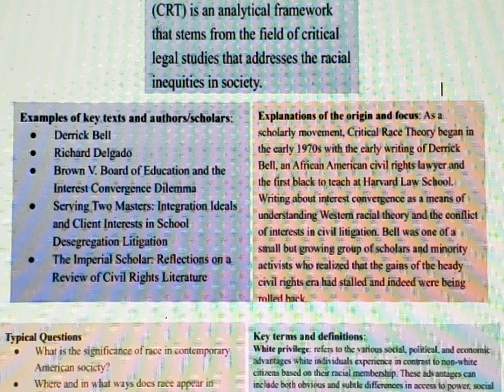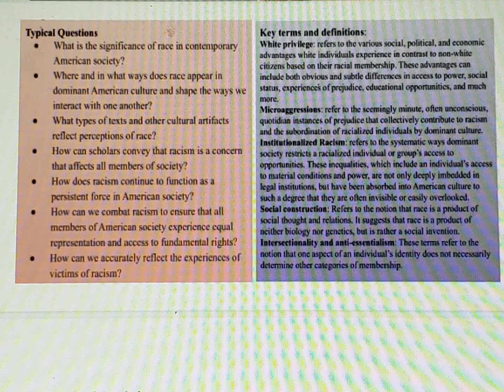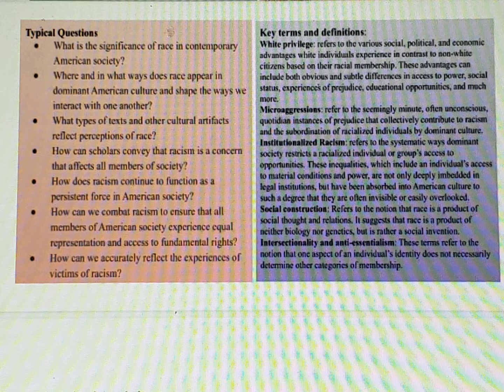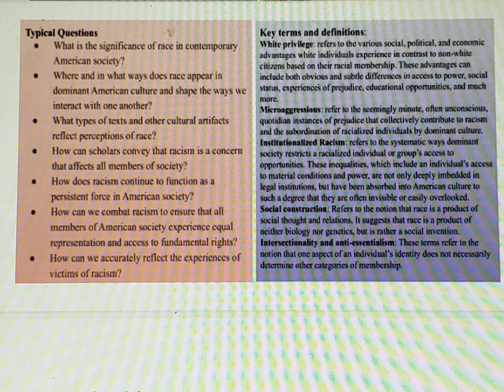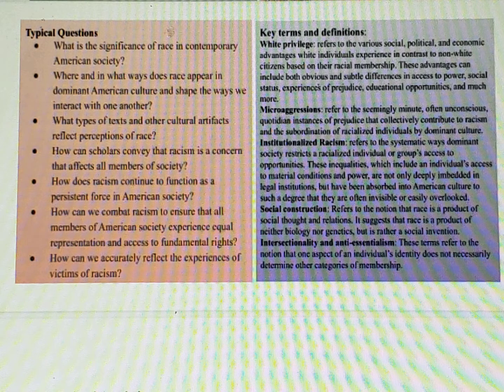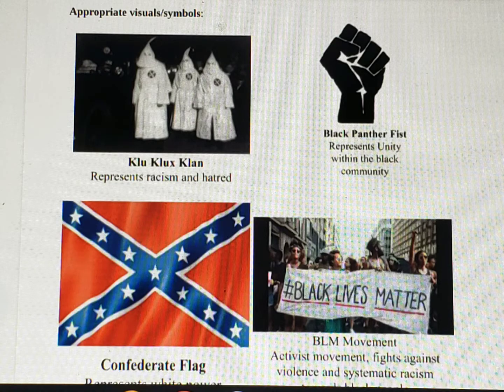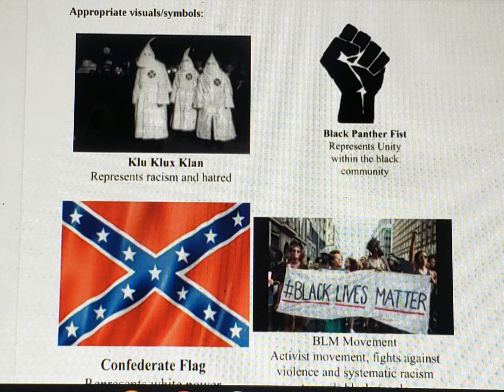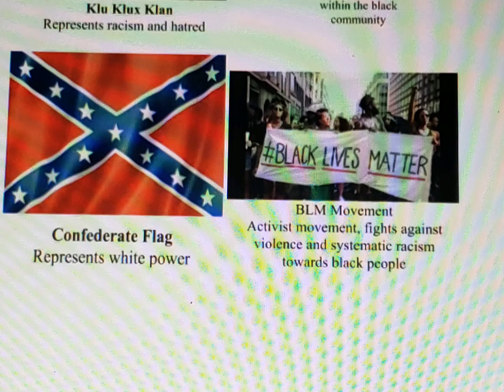English Projecto- Critical Race Theory